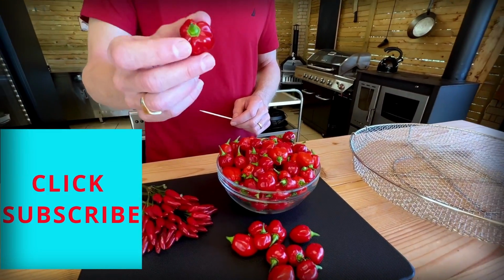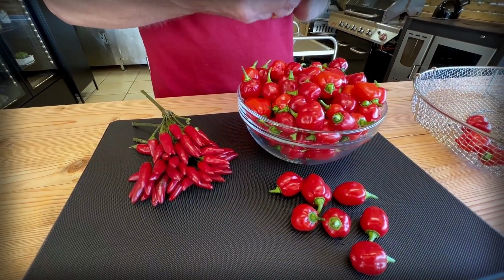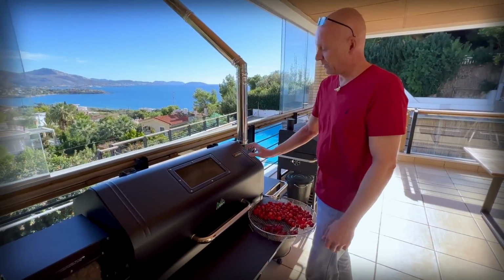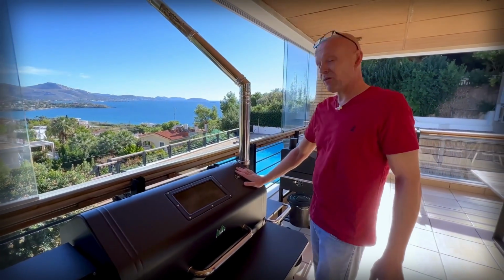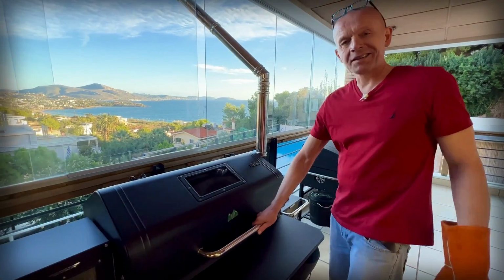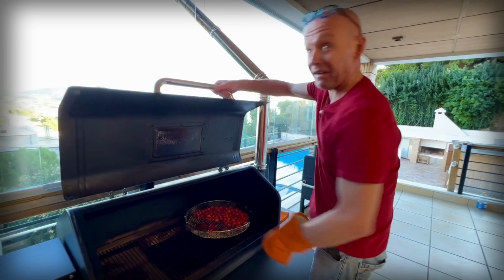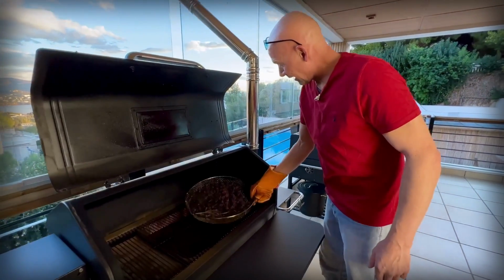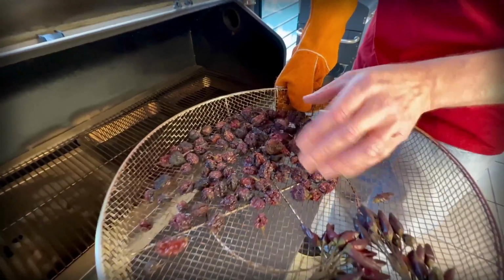How to dehydrate CHILLIES on a pellet smoker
We have harvested an abnormal amount of Habaneros this season so in order to have Chillies throughout the winter we dehydrated our second harvest and they turned out just perfect, ready to be used in stews, Chilli of other yummy recipes in the coming months.